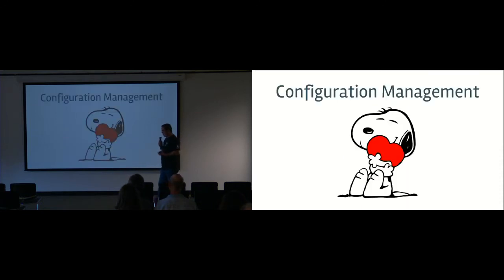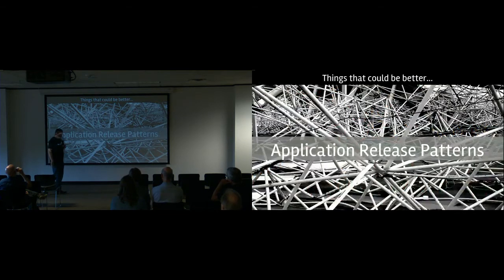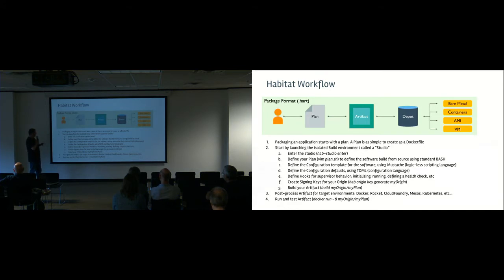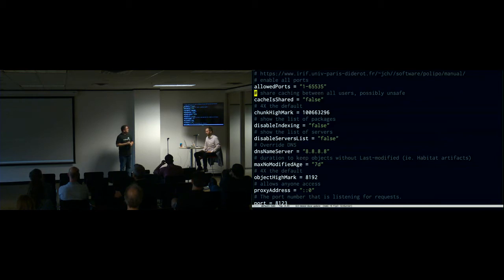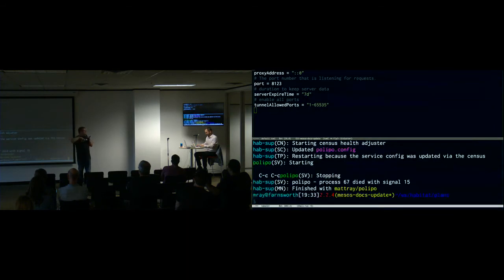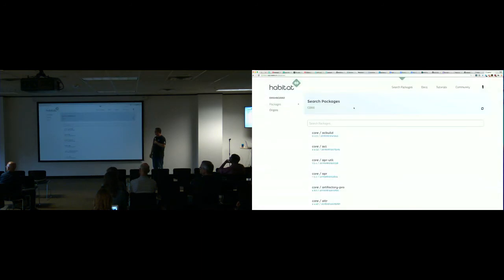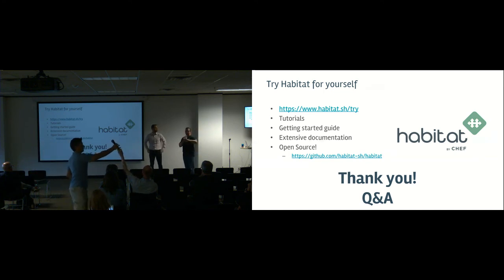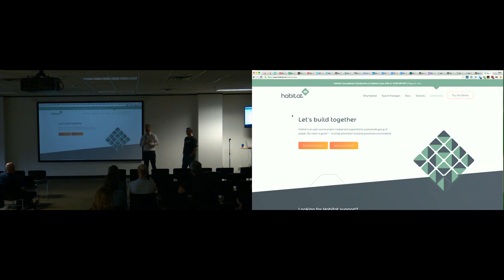Austin DevOps - Chef Habitat Launch Party